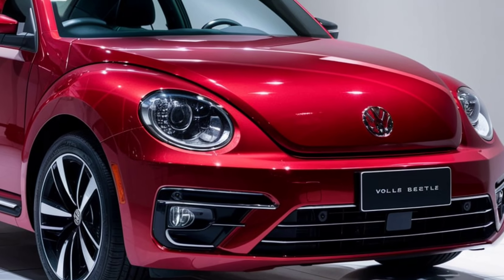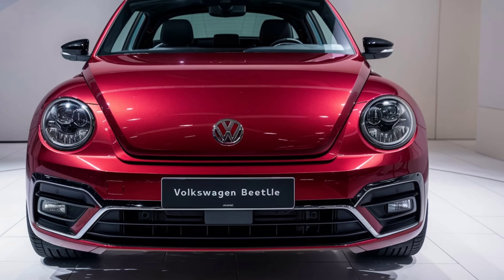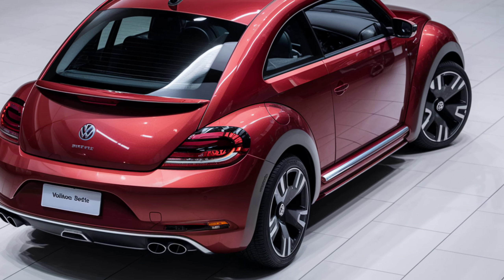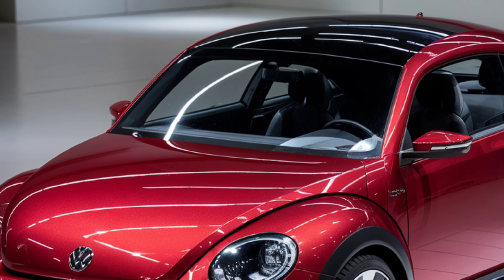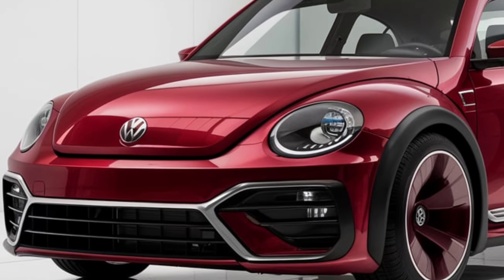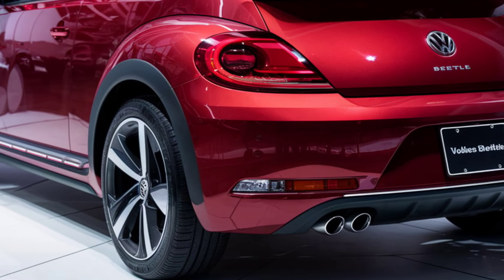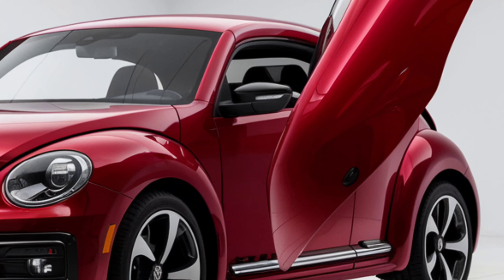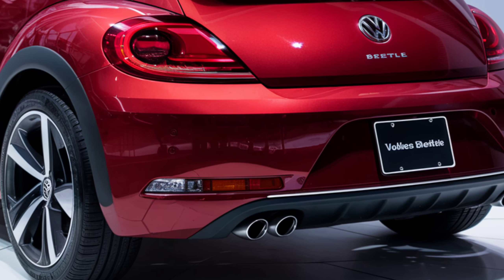"Meet the 2025 Volkswagen Beetle: The Ultimate Luxury and Performance Revolution!"